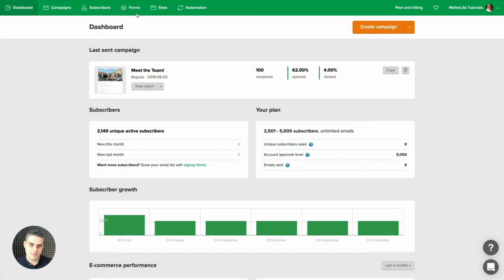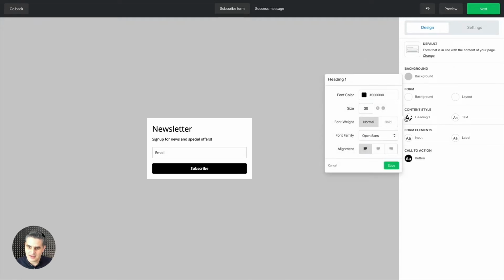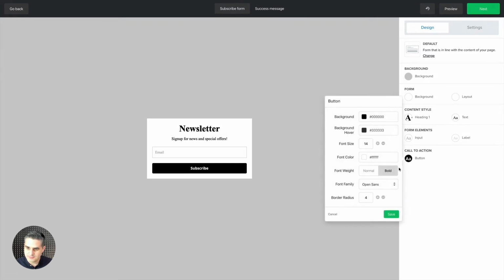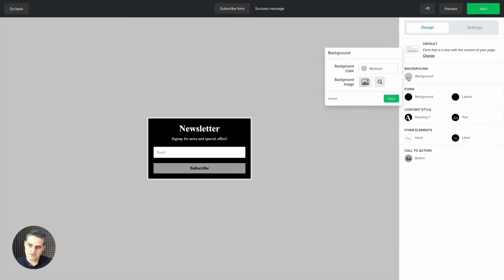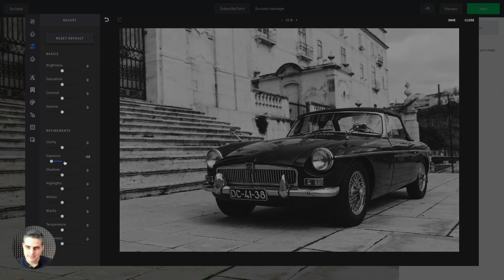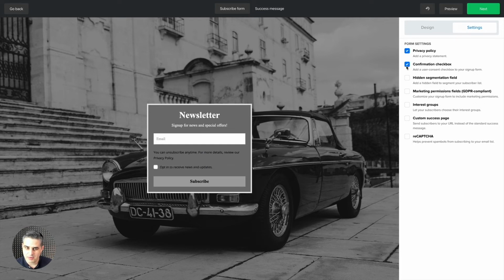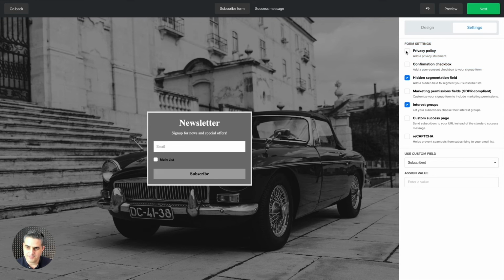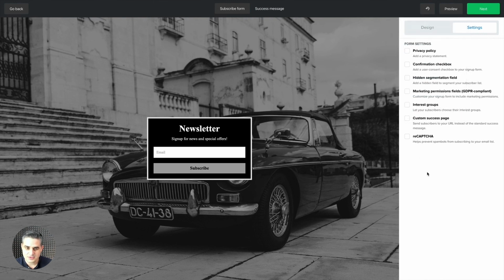Embedded forms editor - How to easily create and design embedded forms in MailerLite Classic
In this tutorial, you will discover how to easily create and design beautiful Embedded Forms using our drag and drop editor.

Timestamps:
00:02 How to access the Embedded Forms Editor
00:25 Understanding the Editor Interface
00:31 Creating and customizing your Embedded Form
03:09 Using an Embedded Form as a mini landing page
03:47 Adding a background image to an Embedded Form landing page
04:16 Editing the background image of an Embedded Form landing page
04:59 Looking at the success message and previewing your form
05:07 Navigating through your Form Settings
05:12 Adding a privacy policy
05:48 Adding a confirmation checkbox
05:50 Adding a hidden segment field
06:14 Adding marketing permissions fields (GDPR-compliant)
06:45 Adding interest groups
07:15 Adding a custom success page
07:39 Adding a reCAPTCHA